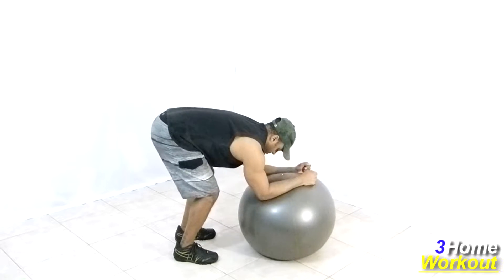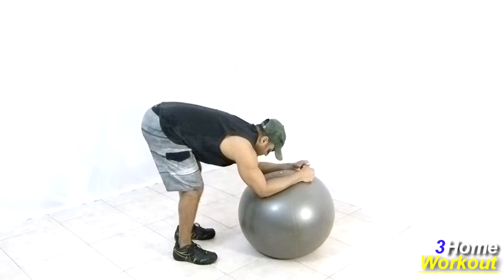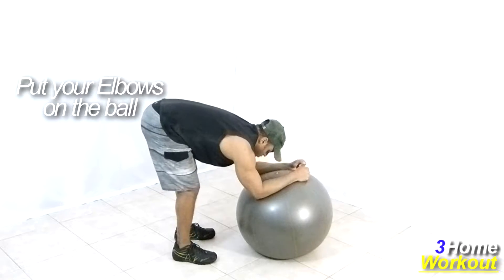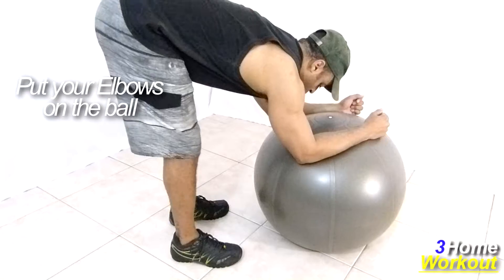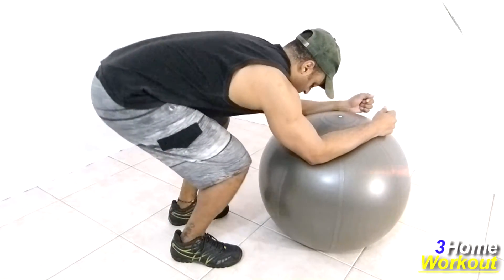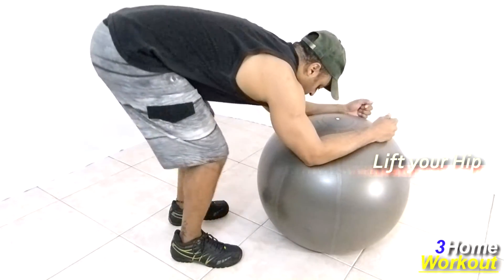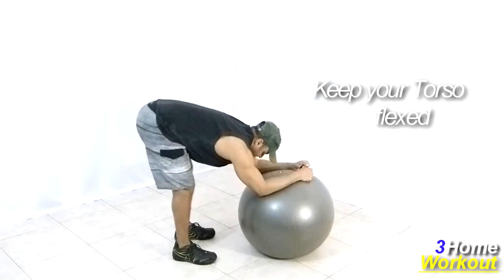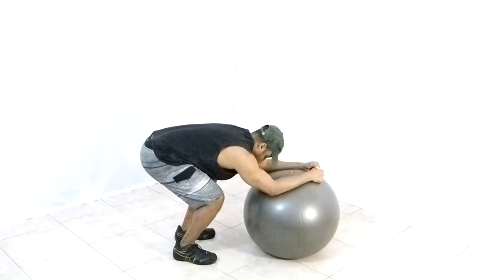Fitness at Home HAMSTRINGS STRONG EXERCISE (Swiss Ball)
**In this Exercise You Should work your Hamstrings.

Stand up with your feet shoulder width apart on the floor.

Position your back straight and your Elbows on the Fitness Ball. Bend your torso forward.

So do a flexion of your knees taking your hip backward contracting your hamstrings. Then push your heels agaist the ground lifting your hip and making the stretching of your hamstrings. Don't lift your torso during this exercise.

Make sure that you are kepping your back upright! It's a hard exercise because with your elbows on the ball there is a great aplitude of motion.

You can do 3 or 4 sets of 10 to 15 reps for better results.

***It's a efficient movement to develop your Hamstrings on the Ball!